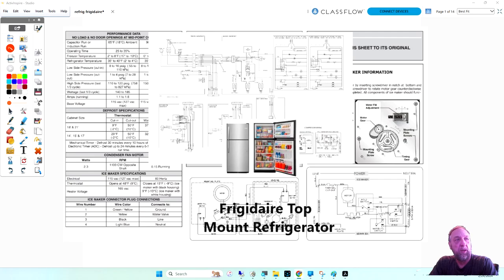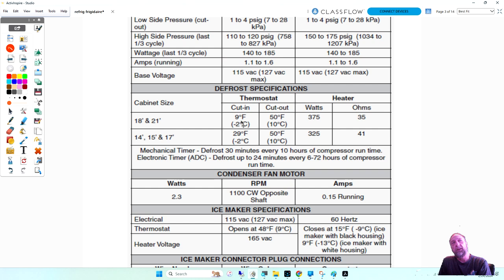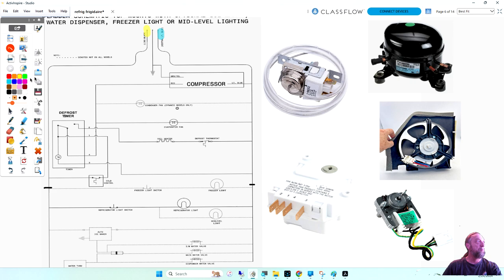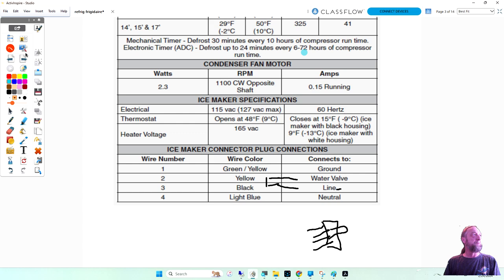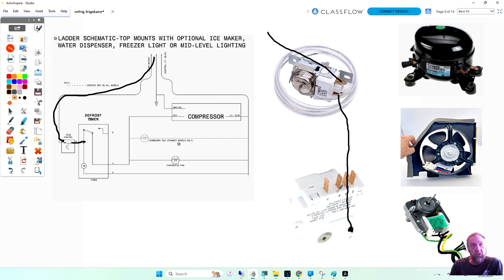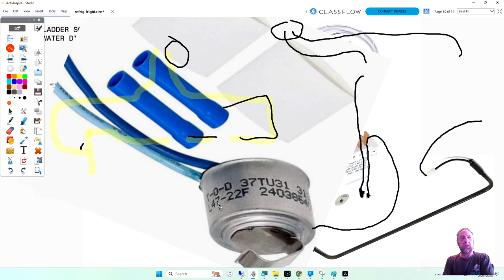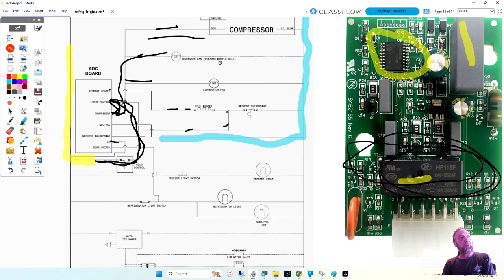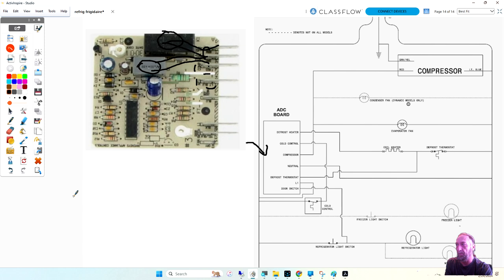Frigidaire top mount schematic